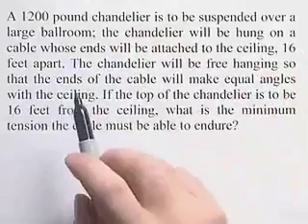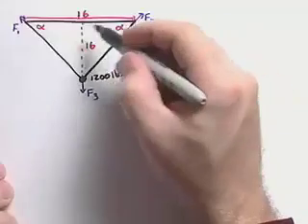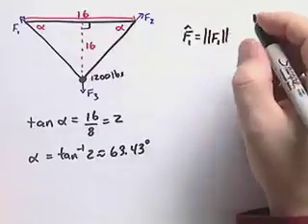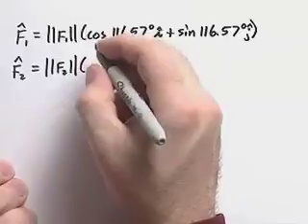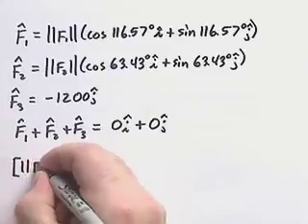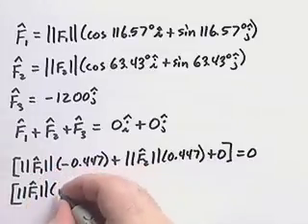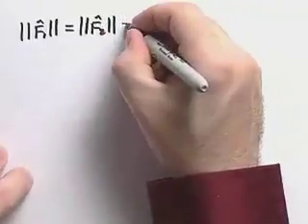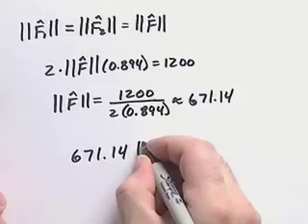CH5 #26 ChapterTestPrepVideos Sullivan TRIG 10e